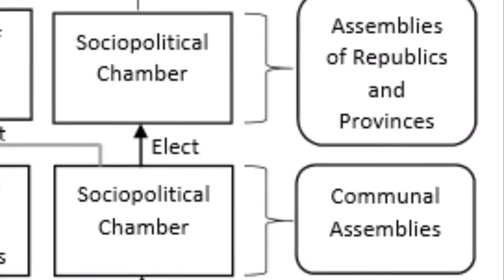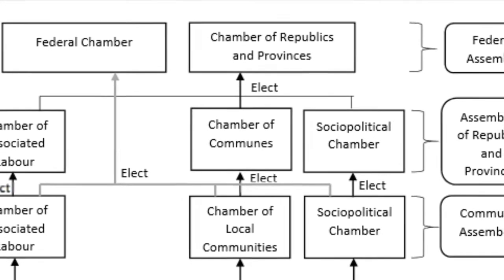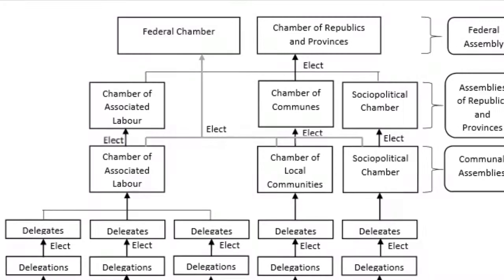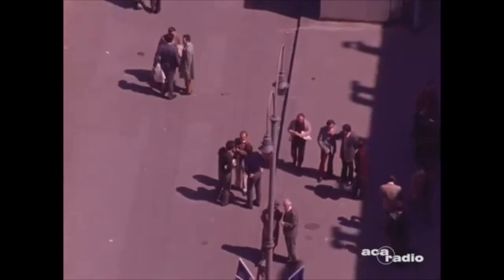What is Titoism? Episode 1: The government and elections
You may notice that this is the first in the series yet was published later. This is because I had some sound issues with my last video so this one should have fixed it

In this video I cover how the government and elections worked under Tito in Yugoslavia and how a Titoist government would or might look like.
(Sorry for the damn fan in the back ground)
I fixed some of the things from my first draft that you may have seen on r/Titoism

My sources used in the video in case you wish to look at how Yugoslavia's government worked: